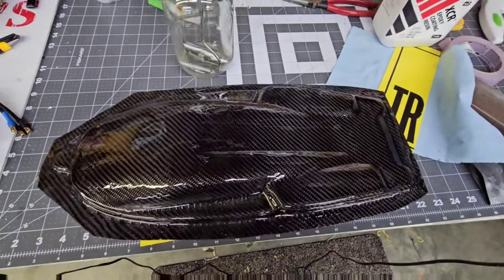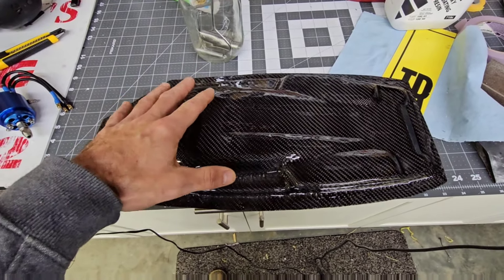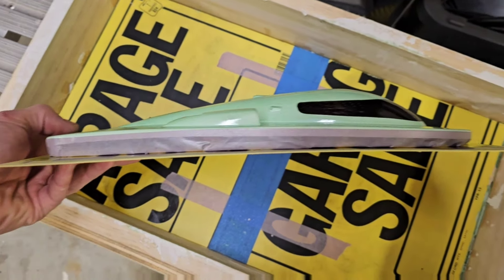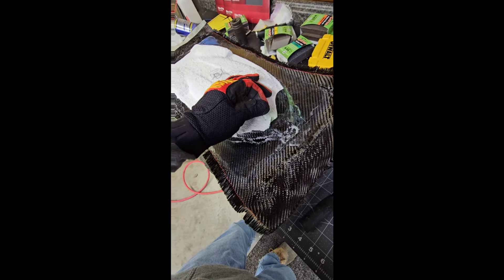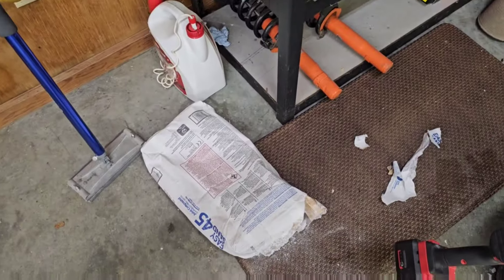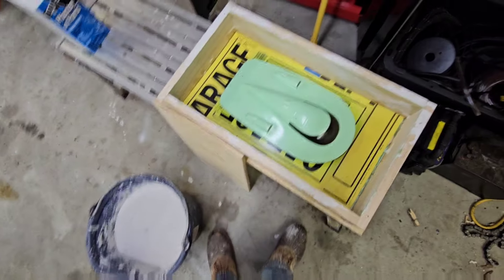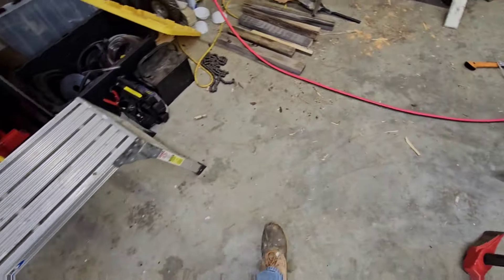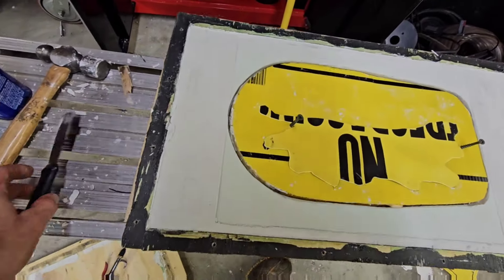Molding a Plastic Top Hatch. Traxxas Spartan & Miss Geico 29 made of Carbon Fiber.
I'm trying to learn how to Mold plastic items that otherwise couldn't withstand the heat of polyester resin & fiberglass.

This method of mold making costs around $30, everything can be found from lowes.
Although it's only good for 1 pull, your left with a new part that's no longer plastic and it then can be molded.
Yes it's a time consuming process, but if a part is no longer produced, this is the only way I've found that can recreate the body part.

I first tested the Traxxas Spartan Hatch (because it's easy to replace if needed). Once I learned from that process, I decided to mold the Mystic 29 / Miss Geico 29 / BlackJack 29 Top Hatch to make a Carbon Fiber copy. No more cracked Hatches!